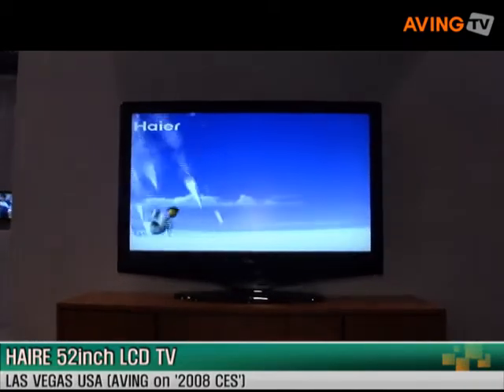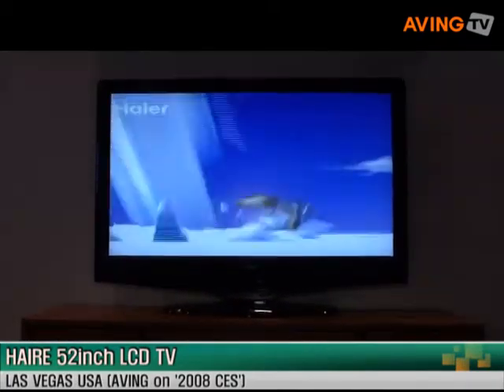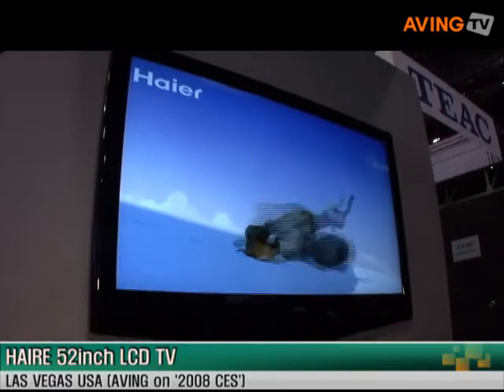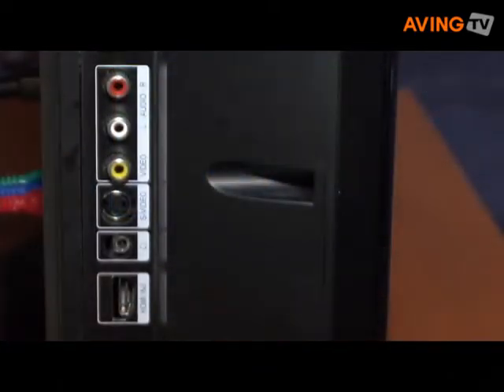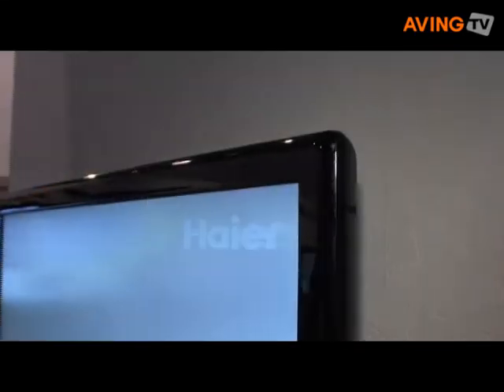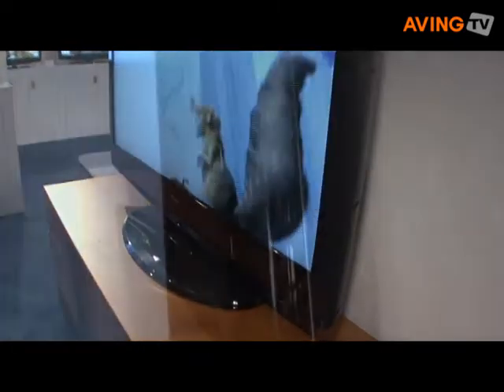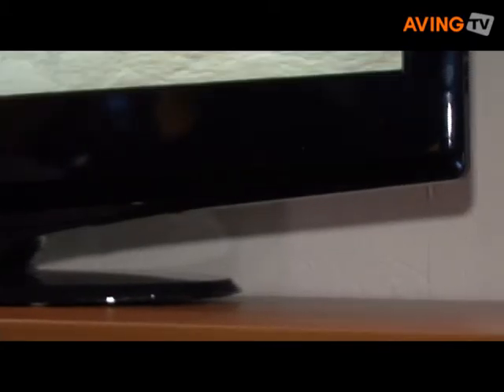CES 2008 Haier 52inch Lcd tv Aving